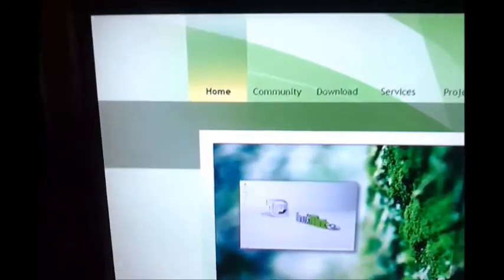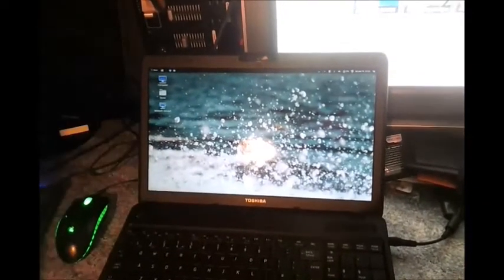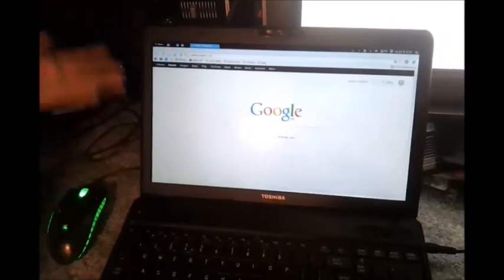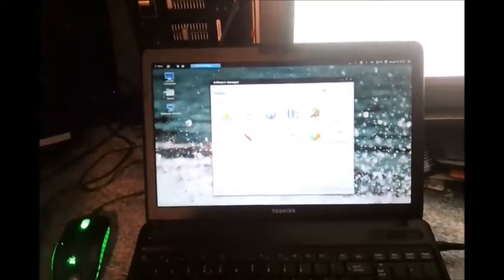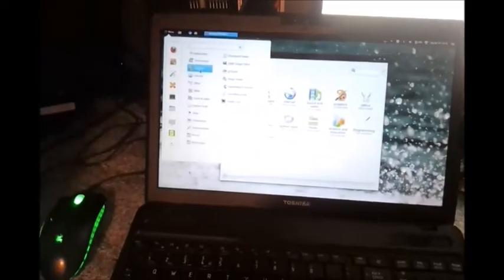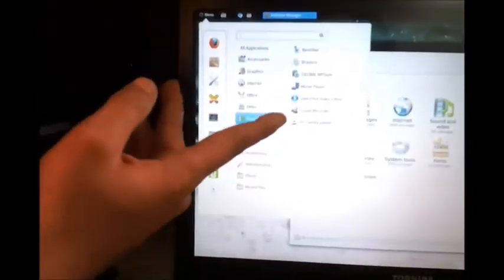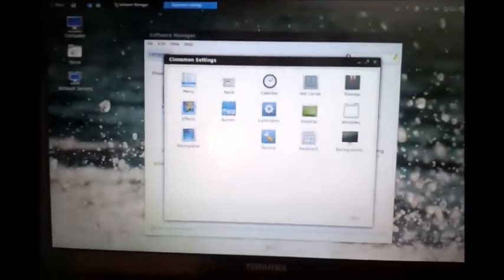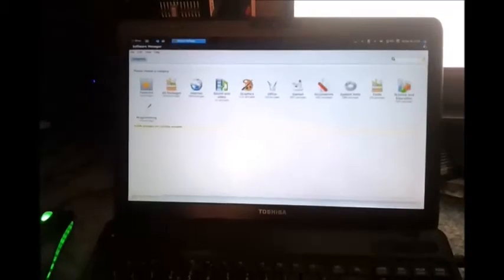Linux Mint: The Linux OS that could take over Windows!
This is one of the OS's I am hoping to see break through and take a leap forward. Since Windows 8 has failed badly, people will be looking for open source products to use as their OS thats more easy and better for multitasking. Either OSX or Linux will hopefully see an increase in sales and downloads this year and next year.